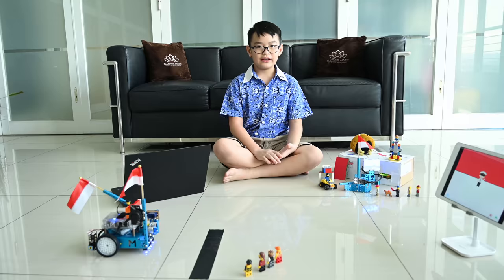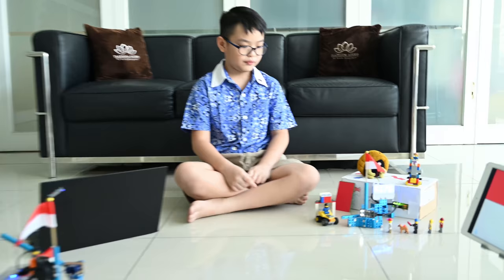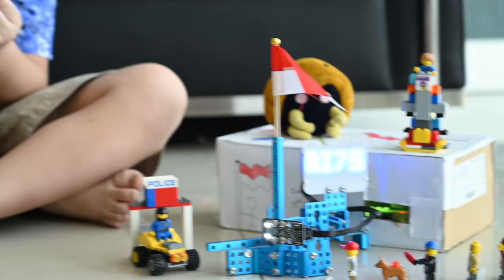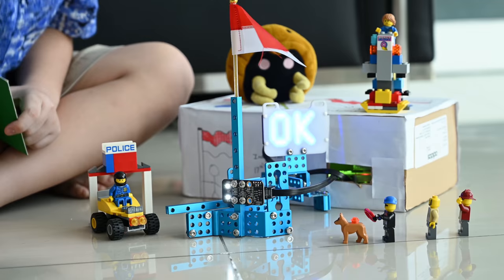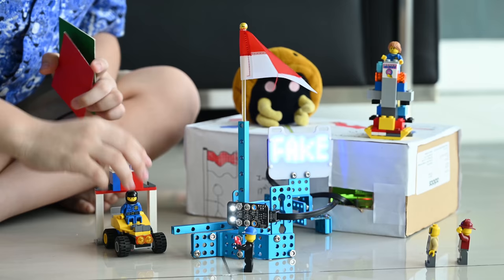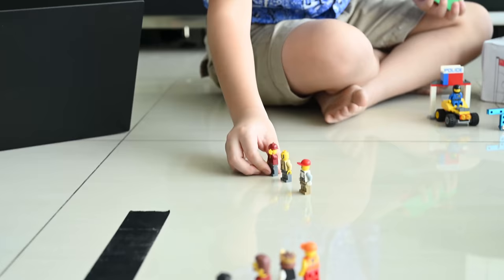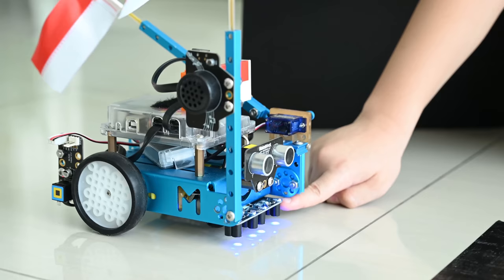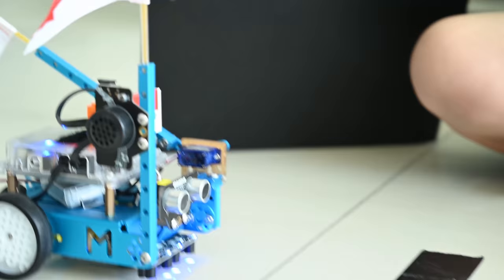Gordon Augusto Pook (9y.o) from Bina Bangsa School Semarang join Makeblock Independent Project 2020.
Gordon making 2 projects using Scratch programming and Makeblock, i.e.

1. Security System. He is using color sensor to represent RFID to detect the correct ID and the fake. If it detect red card which is the fake, it will flash "Fake" and sound an alarm to alert the security. If it detect green card which is the genuine, it will display "OK" and the students can proceed to join the activity in school.

2. Automatic Flag Raising Ceremony (AFRC). He is using ultrasonic sensors to activate his second project. If the ultrasonic detect any object within 5 cm radius, in this scenario the ipad that he push forward, the ultrasonic will activated the robot to move until the RGB line follower sensor below detected the black line. When the RGB line follower sensor below detected the black line. It will activate the servo to raise the flag, then the Indonesian national anthem would be played from the speaker.

I hope these systems can help improve people's daily life by making things automated instead of manual.

Gordon